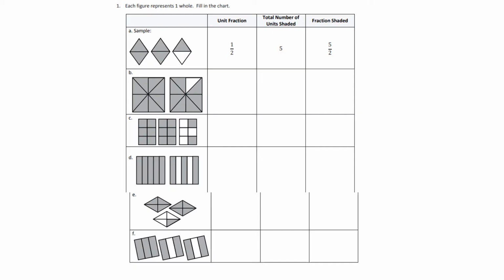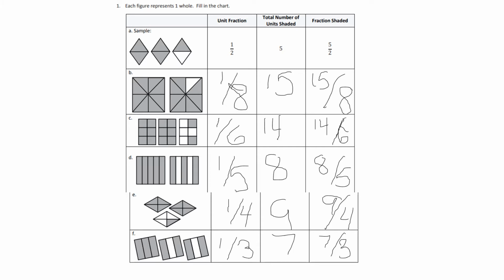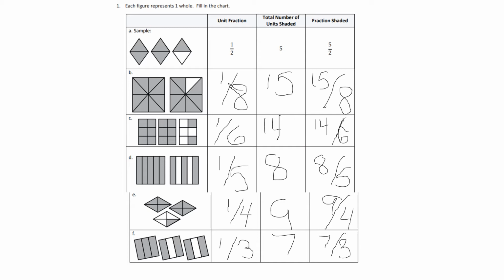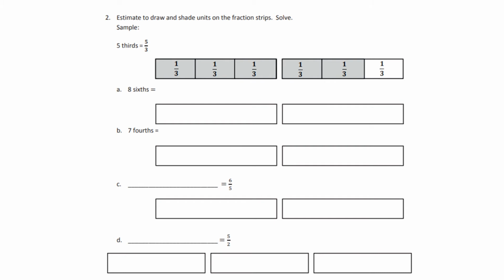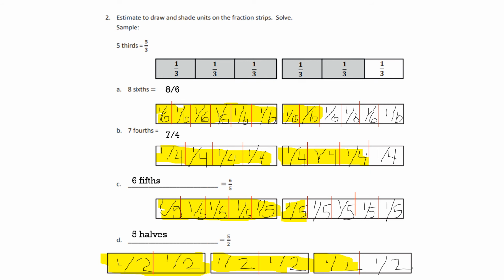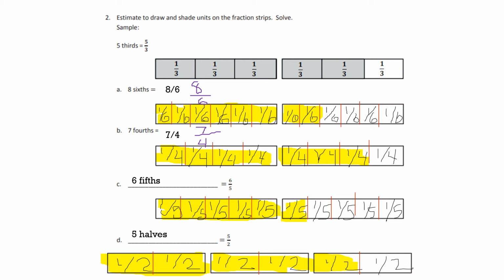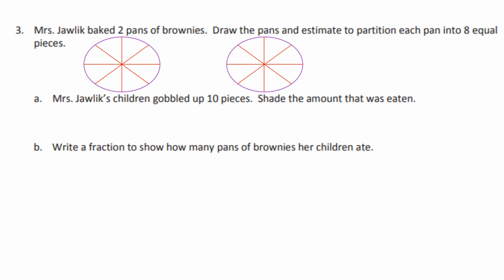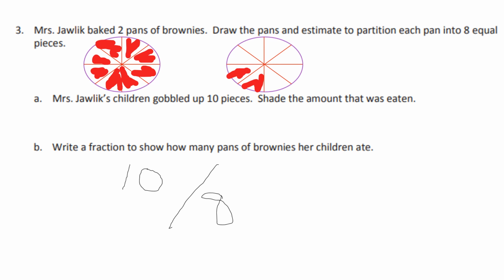eureka module 5 lesson 9